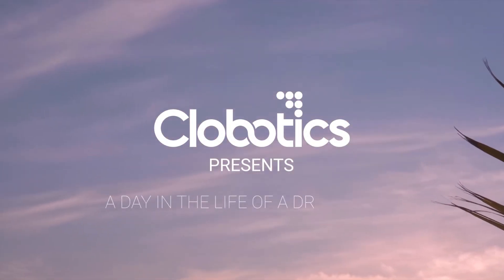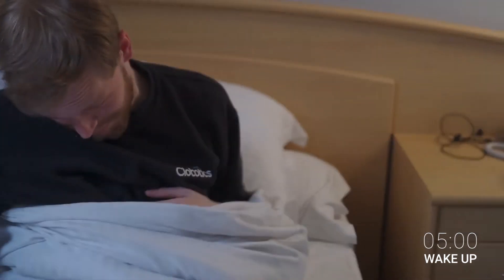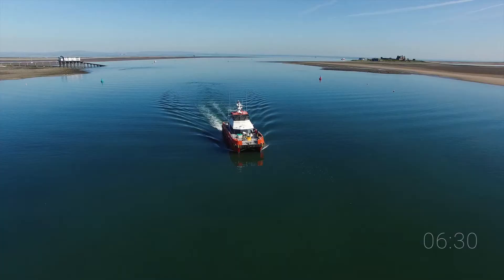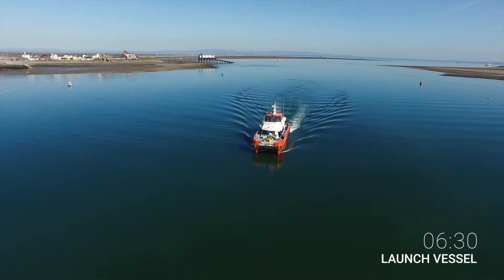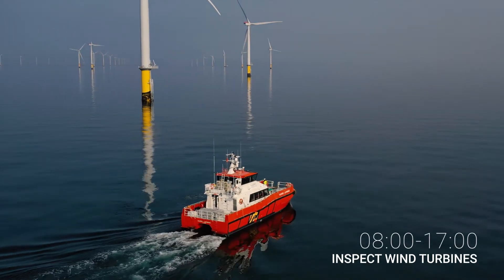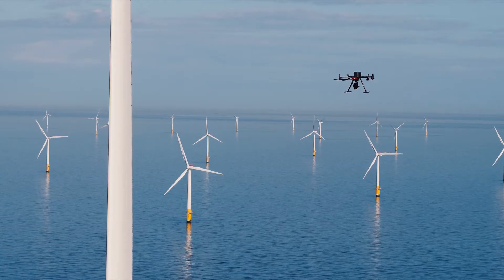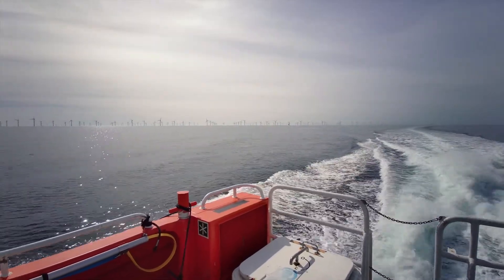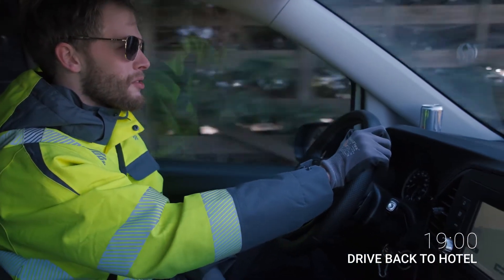A Day in the Life of a Drone Pilot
Get a look inside the life of Alex, our inspection technician who works a number of offshore projects this summer.